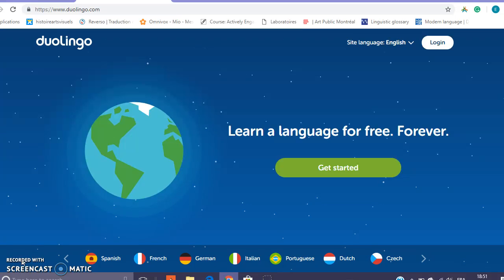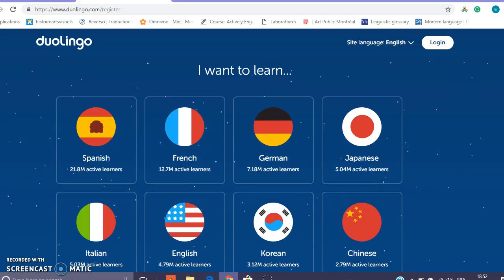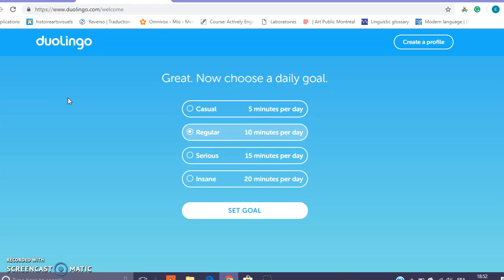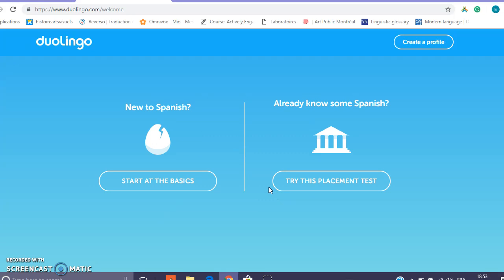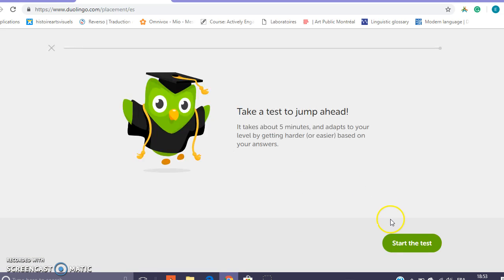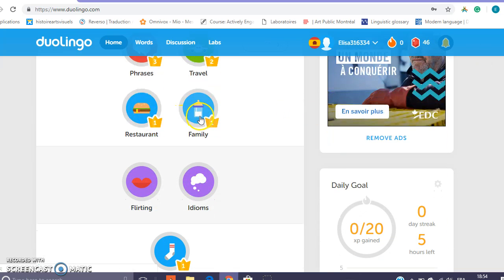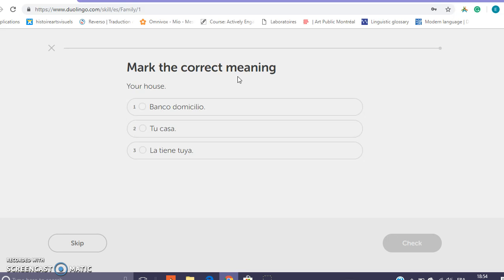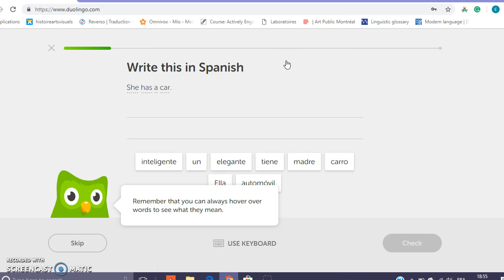English screencast (Duolingo)